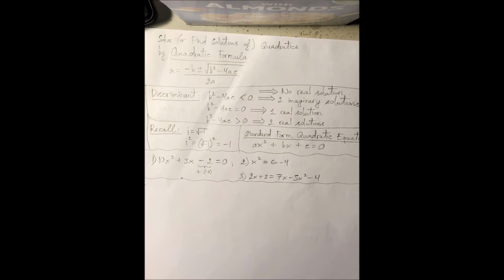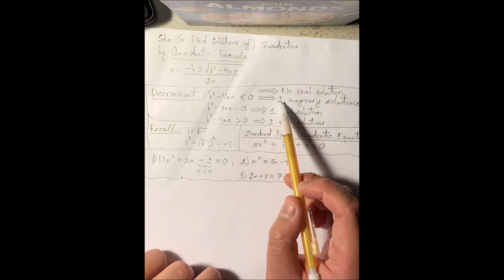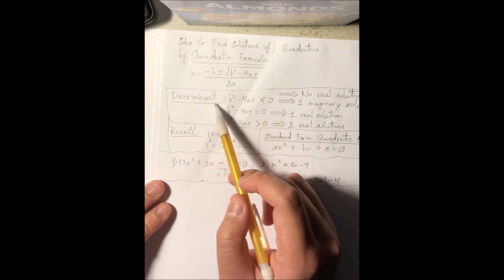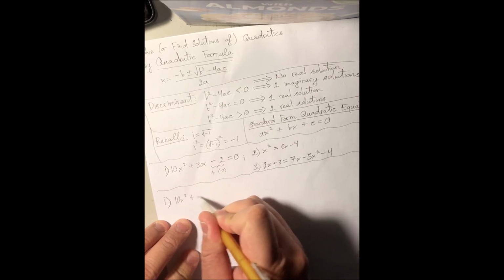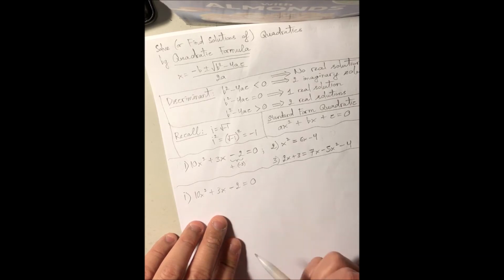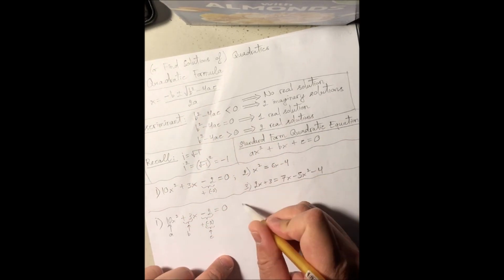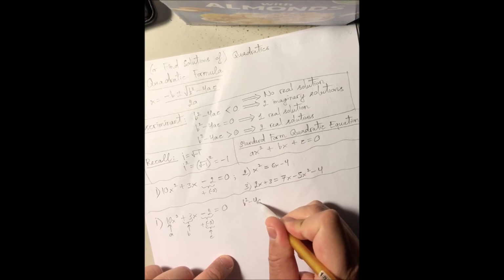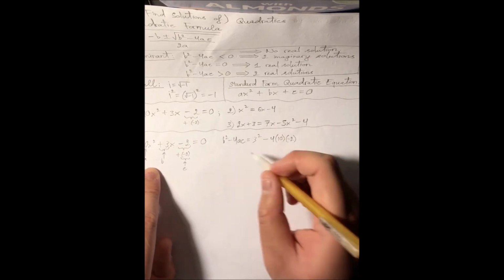Quadratic Formula Example 1 | Solving Quadratics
Example 1 of using Quadratic Formula to solve quadratic equations (a.k.a. find solutions/zeroes/roots of quadratic equations).